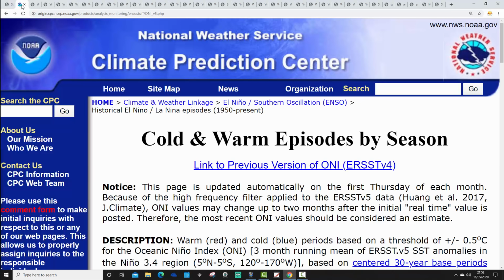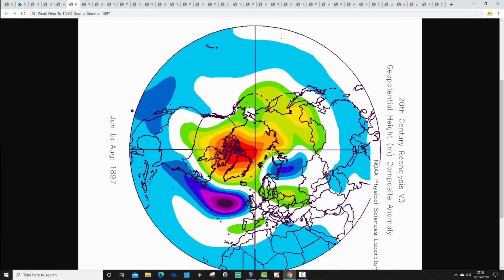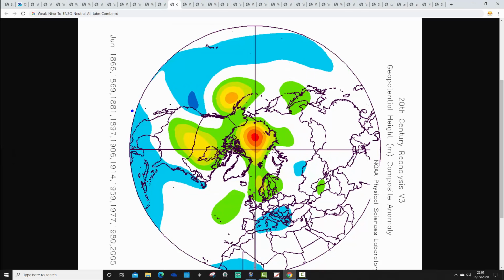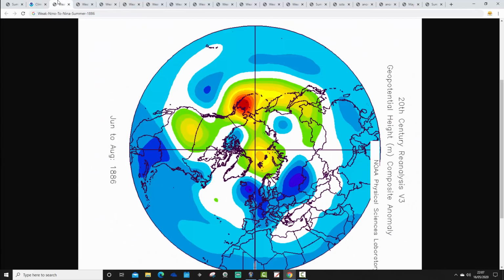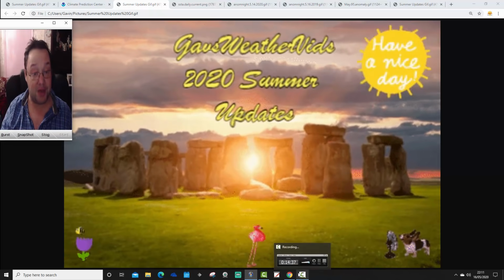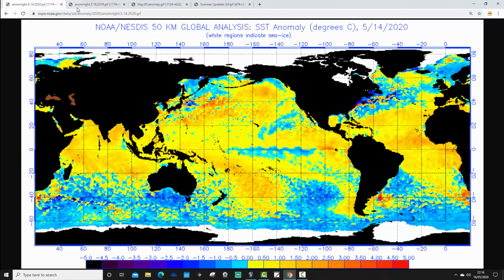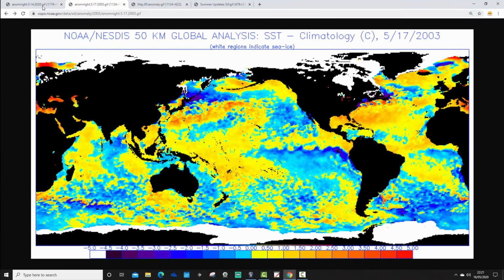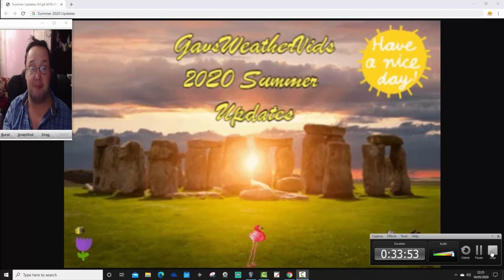Ninth Summer 2020 Update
VIDEO DESCRIPTION:

Ninth update for Summer 2020 from GWV - this week looking at ENSO followed by Atlantic SST data.

GWV Summer 2020 Forecast will be released on 31st May 2020.